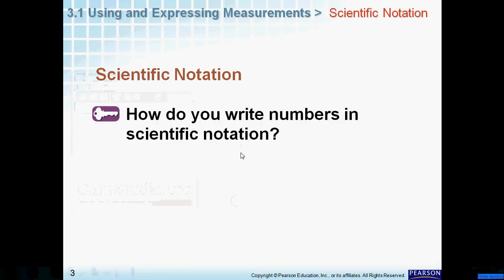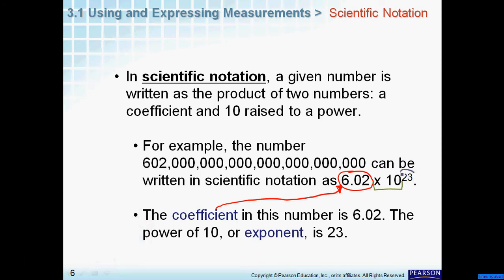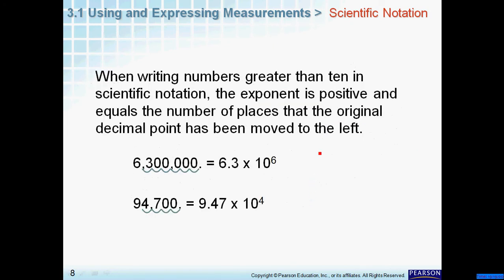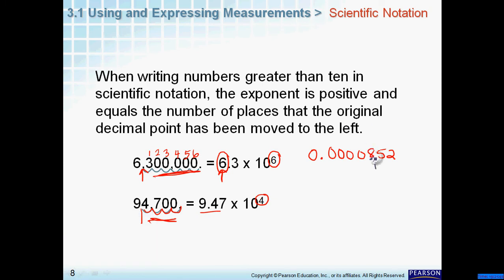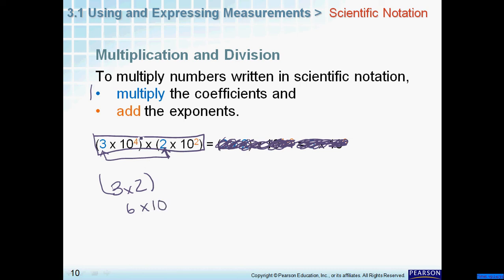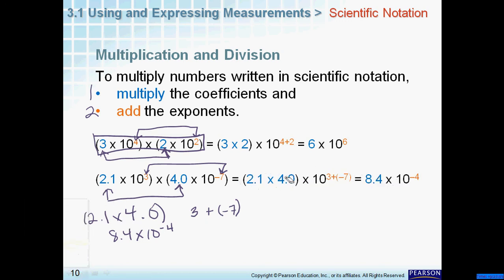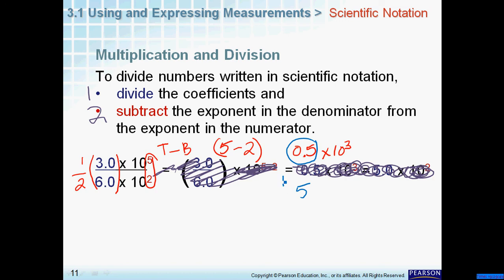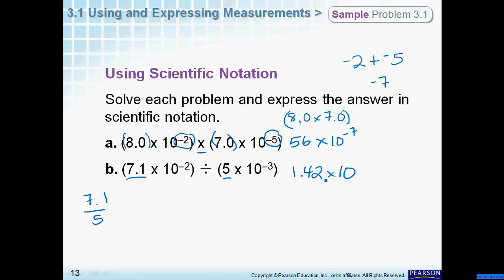scientific notation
How to write numbers in scientific notation, how to multiply and how to divide using scientific notation.